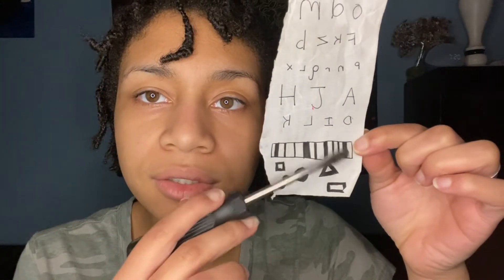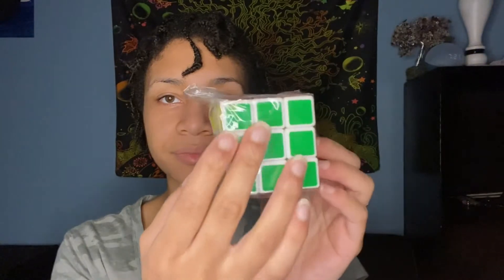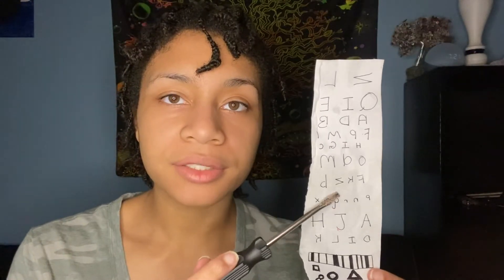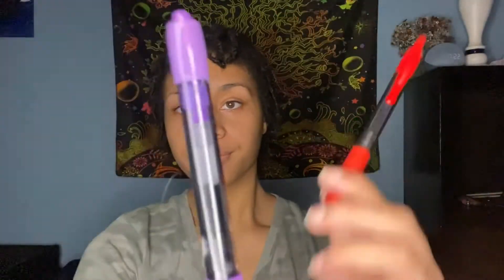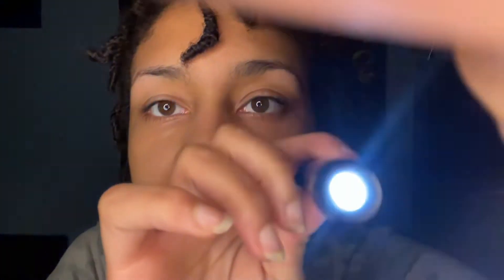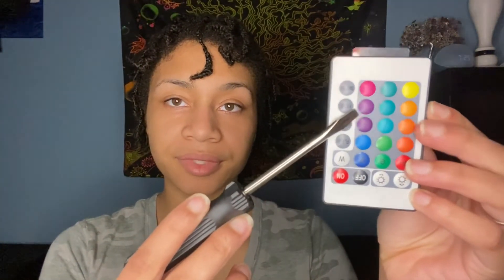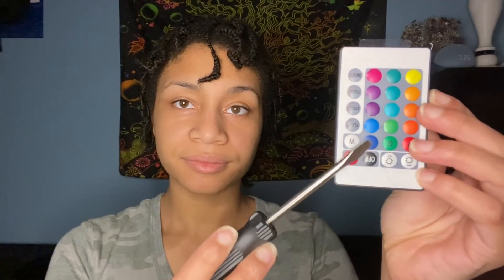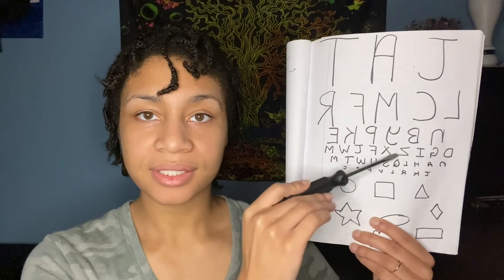ASMR - Eye Exam (Blake)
🔥🥒My NON ASMR LINK🥒😉

✨New ASMR: Monday, Wednesday, Friday
✨New Vlogs: @sjiadyfamilyvlogs

❤️🤠Hi pickles, I'm Sidney. I love ASMR and I hope you do too! If you're like me and have trouble sleeping, you can feel free to check out my channel and drop a like if this video gave you tingles. feel free to leave suggestions and requests (details below)!
Here are some of my fav tingles in the video.

Backup tiktok: sjiadyasmring
(LIVESTREAMS)

amazon wishlist:

✨FAMILY INSTAGRAM: @sjiadyfamily

✨FAMILY VLOGS

Early posts and more
Twitch for Fortnite: Sjiadyasmr

YouTube request: Please allow me 7-10 business days to complete queued requests before questioning my integrity. i do work very hard to make these videos as fast as possible and a daughter as well as needing me time (fortnite lol). Trust me when I say your requests are always coming! $ dollars for a five minute YouTube video. I tend to do more than 5 minutes especially if it's a long wait for the video (:
-If the Request is wanted as unlisted (only your viewing), it is a $2 fee.
-If the Request requires a conversation: $2 fee for 5-minute video, $5 fee for 10-minute video, $7 fee for 20-minute video.
-5 min requests are $7, 10 min requests are $15, 20 min is $50.
Dm on Insta for further inquiries.